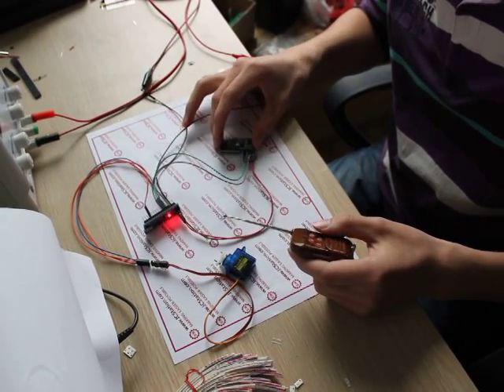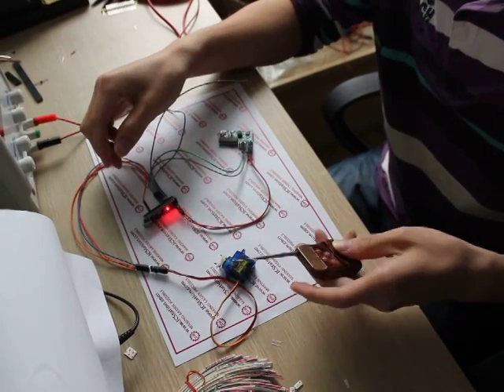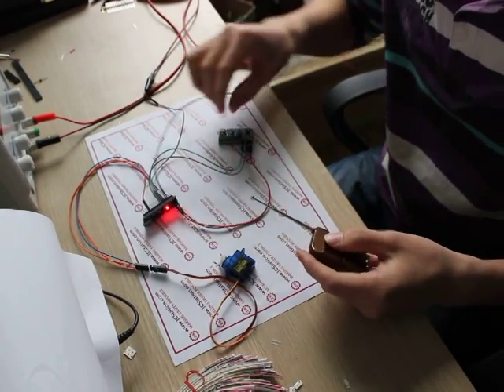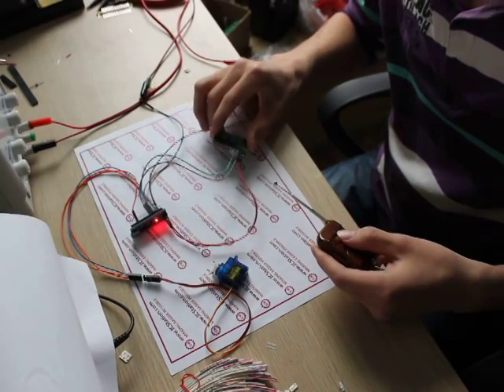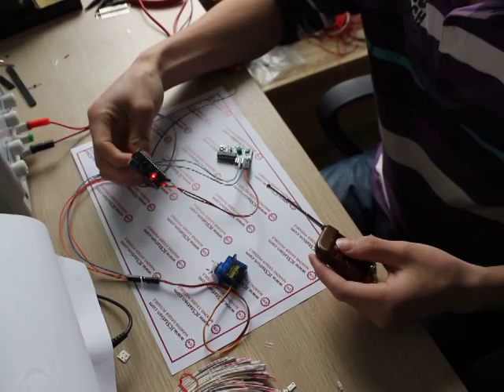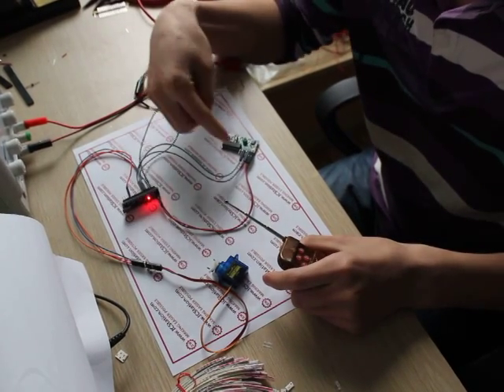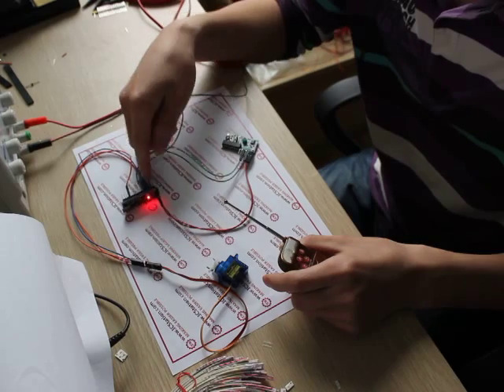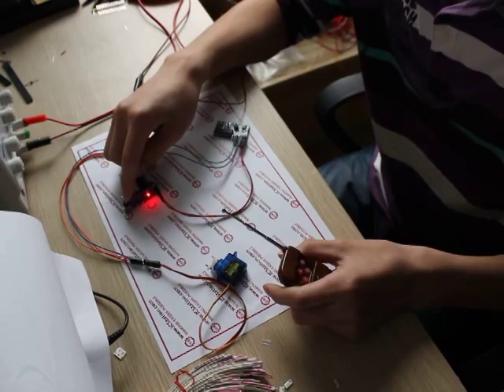Tutorial for Arduino▶2 Use Arduino nano as controller to control the servo by the remote control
ICStation Team develop this great project:Use Arduino nano as controller to realize controlling the servo by the remote control.The signal from remote control is received by the receiver module,then the receiver module output the signal to arduino. And Arduino use the  PWM signal which is produced after receiving the signal of remote control to realize controlling servo.

The specific operation as follows:
First press button B, the servo will turn 90°and then press button A, the servo will be back to the beginning.